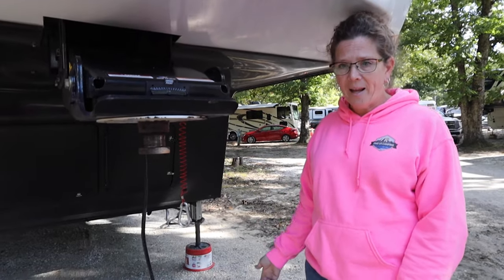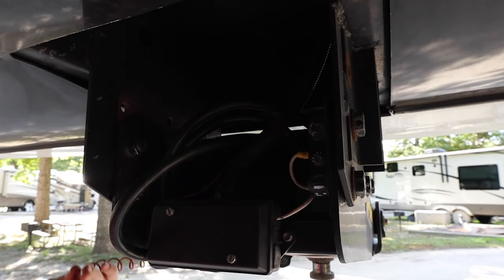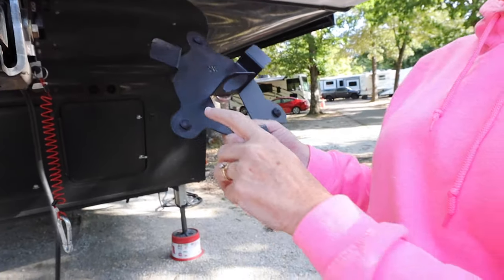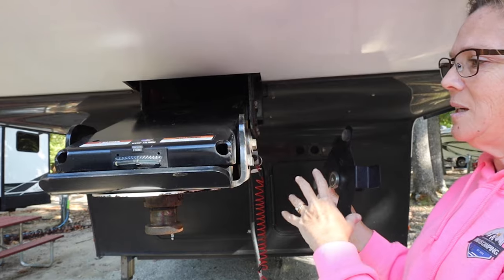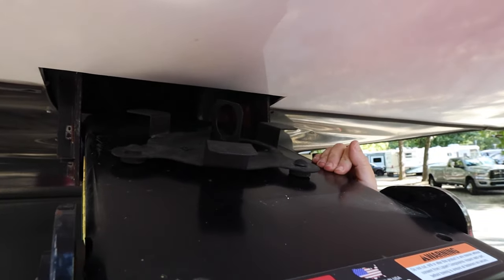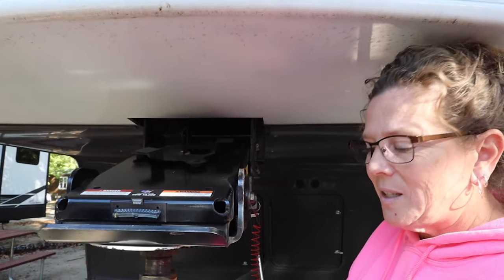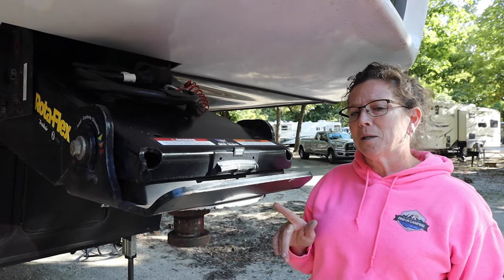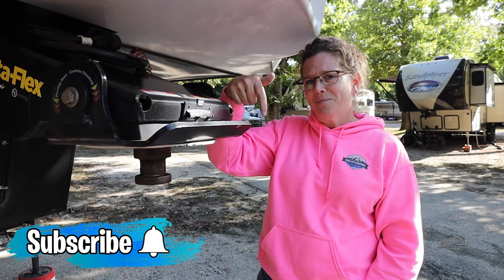The Morryde Cord Keeper - A New Way to Store your 7 Way Plug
We keep wondering "why didn't we think of that? It's so simple". But at least Morryde thought of it and we can definitely take advantage of their idea. If you've been looking for a simple storage solution for your 7 way RV trailer cord, look no further. Morryde has come up with a cord keeper that is so simple, takes up no storage space in your RV and doesn't leave you sticking your hand into a hole to retrieve your cord that could end you up meeting, bee, bugs, birds or who knows what. We are so excited this little contraption that we had to share. We hope you enjoy this Tuesday Talks for RVers!

Hey Y'all!